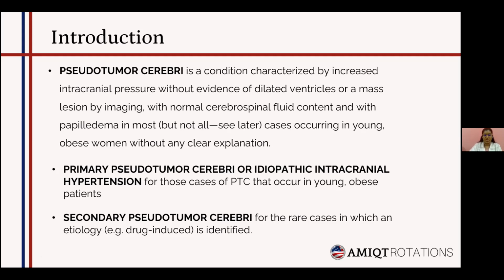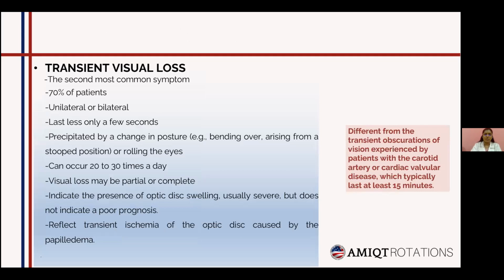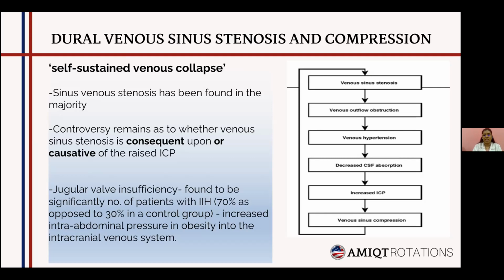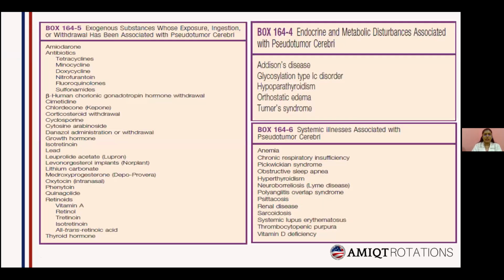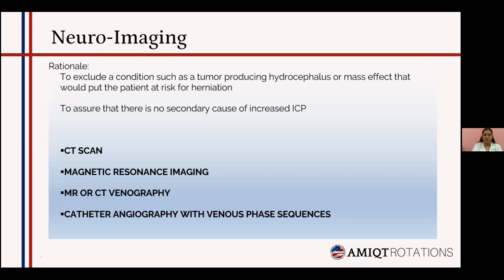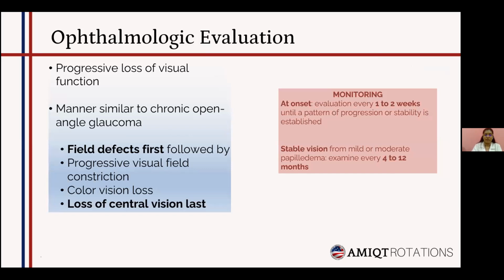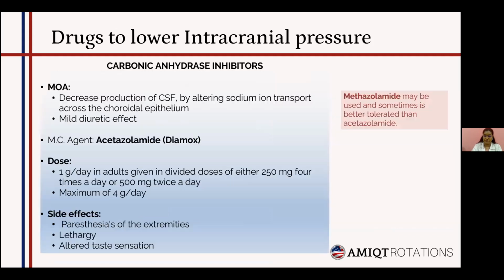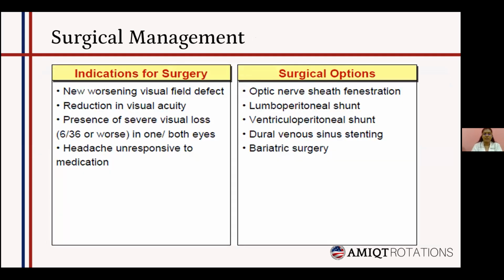AMIQT- Dr Venkata Pravallika - IDIOPATHIC HYPERTENSIVE INTERCRANIAL PSEUDOTUMOR CEREBEI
Dr Venkata Pravallika. has presented the most a valuable  and comprehensive update on the topic of Pseudo Tumor Cerebri.  I believe you will discover aspects of this syndrome of which you were unaware. She made this outstanding presentation during her Neurology rotation with American Medical International Quality Training in the summer of 2022 in Washington DC.